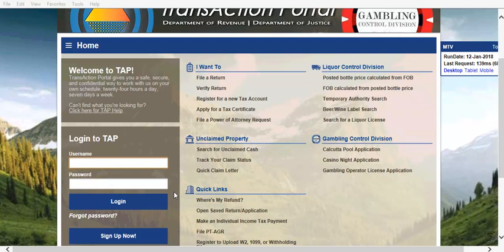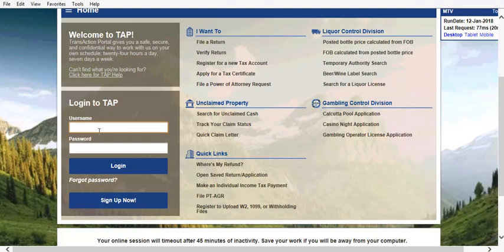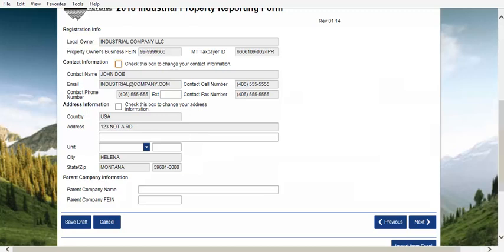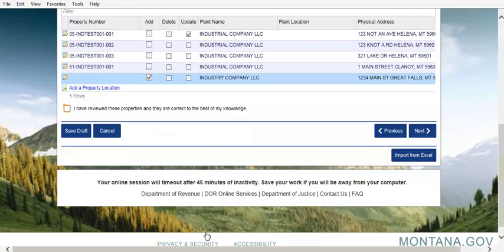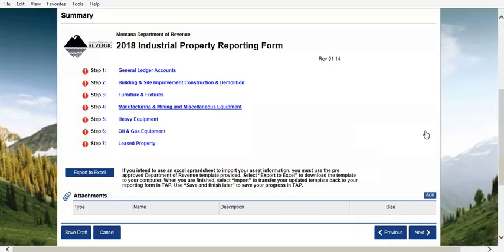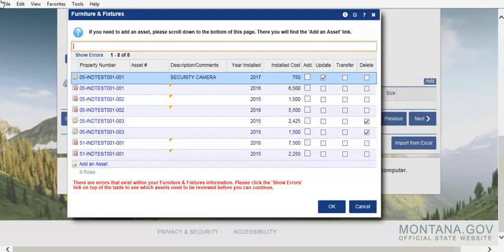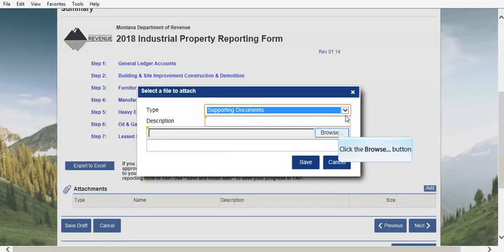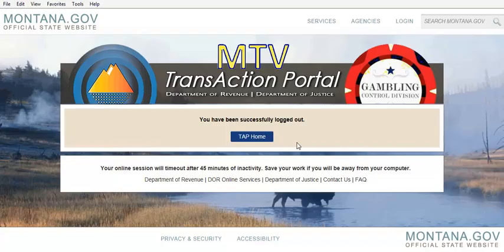TransAction Portal - Industrial Property Reporting Instructions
Instructions for reporting your industrial property in our TransAction Portal.

Skip to sections using these time stamps:
0:00 - Register for a New TAP Account
2:40 - Login and Verify Your Account
3:44 - Accessing Industrial Property Reporting and Updating Your Account
5:23 - Property Summary Tables
5:37 - Updating a Property
6:23 - Adding a New Property
7:18 - Deleting a Property
7:55 - Filtering and Sorting Tables
8:59 - Updating Business Equipment by Type
9:27 - Step 1: General Ledger Accounts
10:30 - Step 2: Building & Site Improvement Construction & Demolition
11:10 - Steps 3 through 7
13:08 - Attaching Additional Documents
13:50 - Entering Perparer Information
14:46 - Amending Your Return